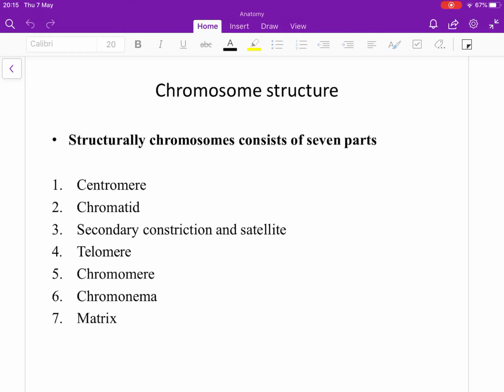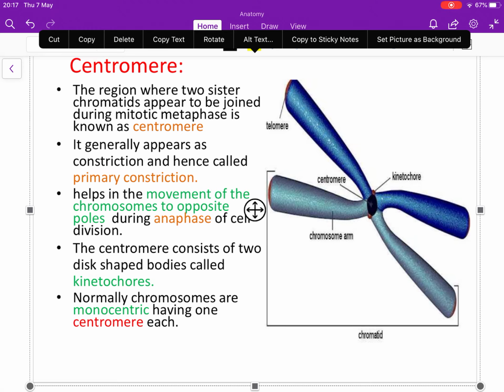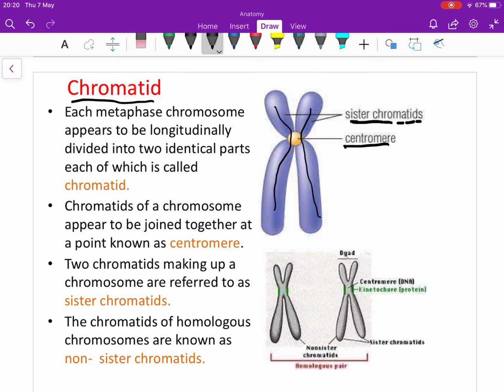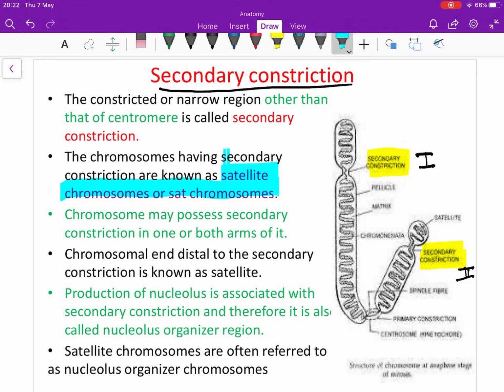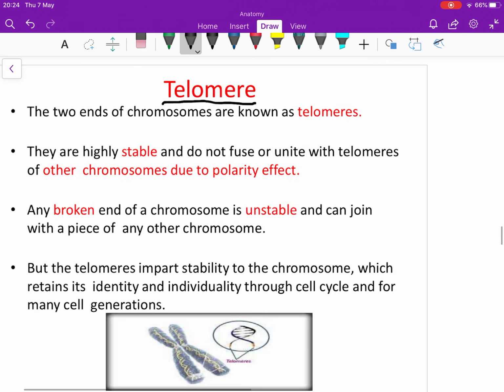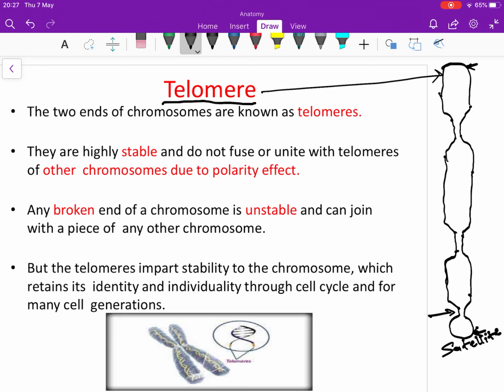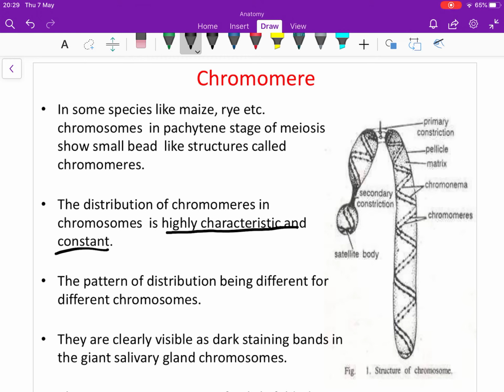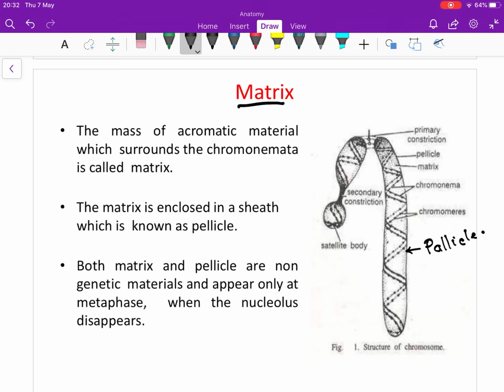Inheritance and variation : Structure of Chromosome (Part 2)